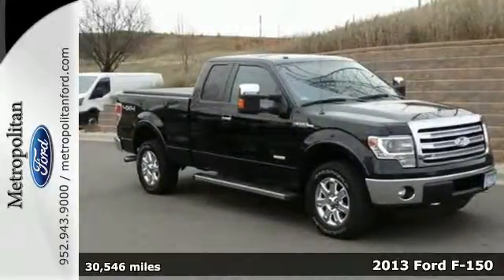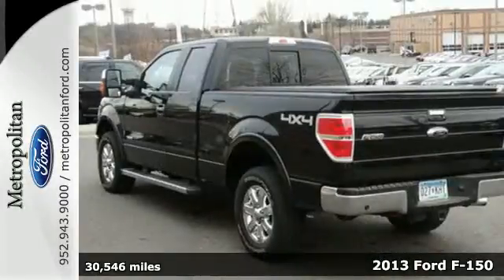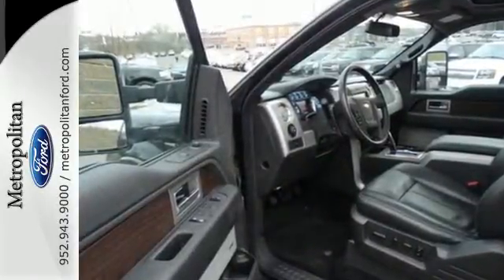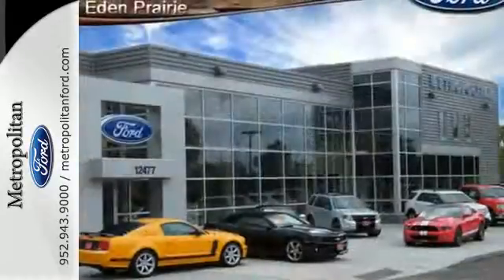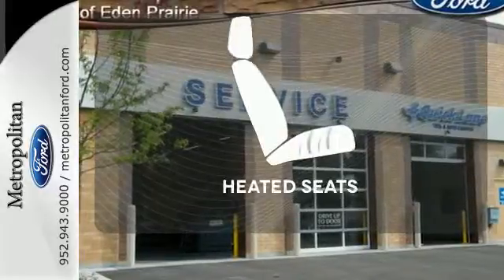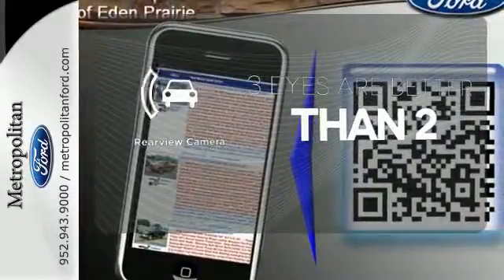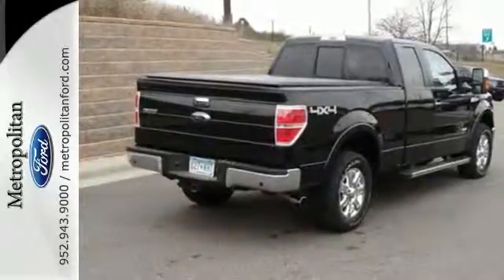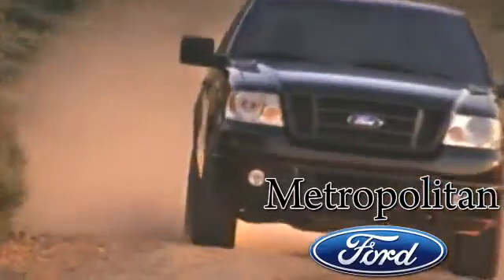2013 Ford F-150 Minneapolis MN Eden Prairie, MN R5523A11 - SOLD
Year: 2013
Make: Ford
Model: F-150
Trim: 4WD SuperCab 145 Lariat 3.5L V6 Nav
Engine: 3.5 L V6 Cyl.
Transmission: 6-Speed A/T
Color: Tuxedo Black Metallic
Interior: Black
Mileage: 30546
Stock #: R5523A11
VIN: 1FTFX1ET9DKD08129

Address:
12477 Plaza Drive